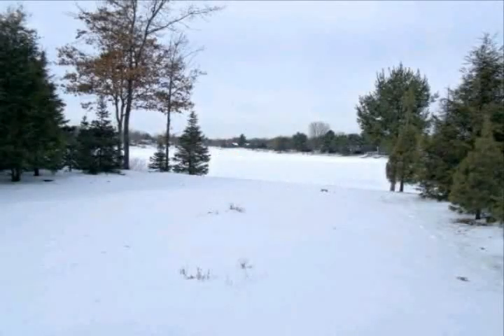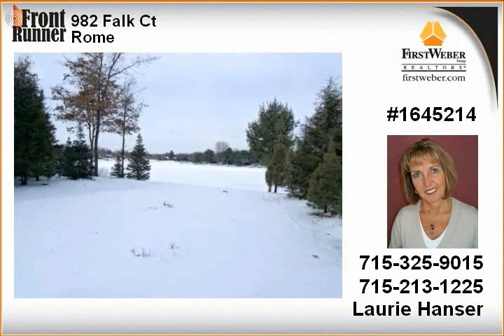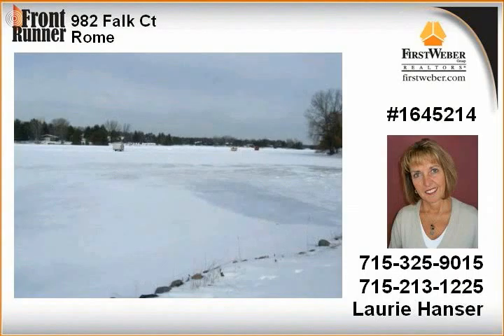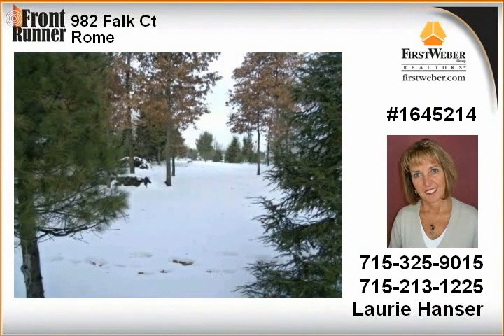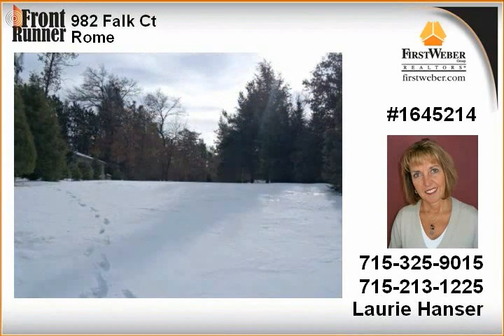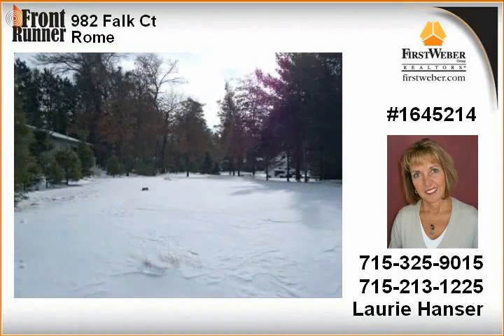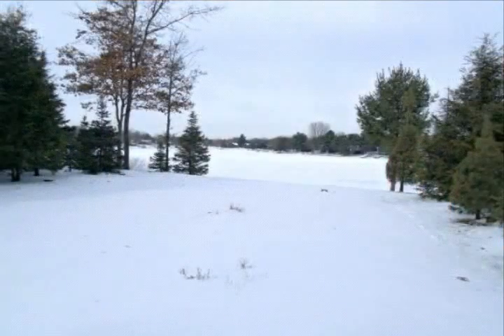Rome WI Real Estate for Sale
Property Type: Lots and Acreage
MLS#: 1645214

at First Weber Group Realtors